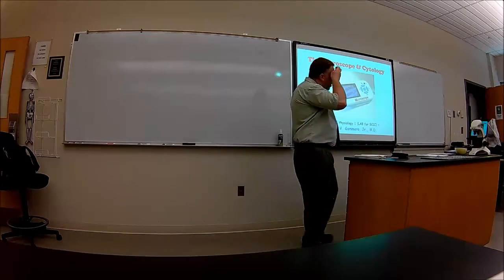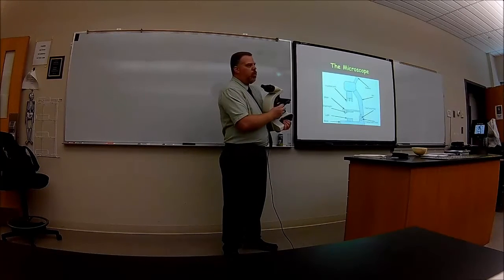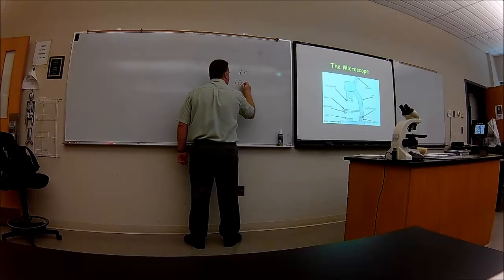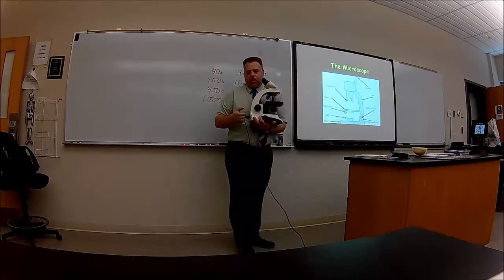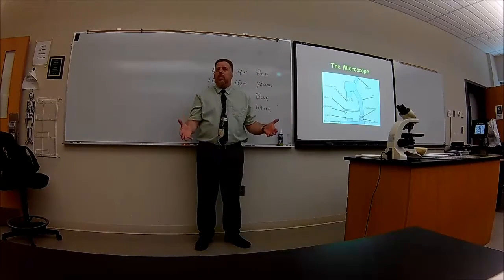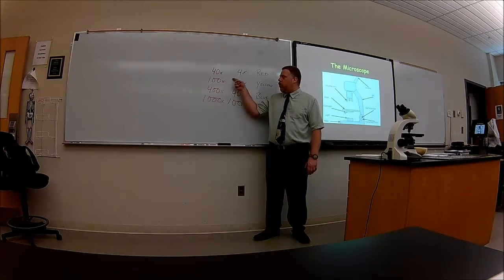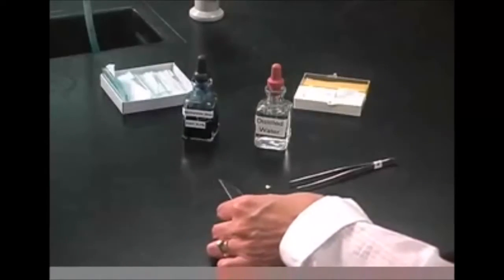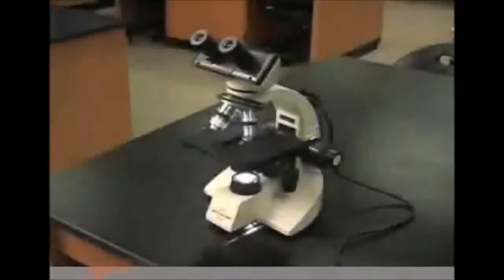Microscope LAB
- Introduction to the Microscope
- Magnification
- Adjusting the Lighting
- Light Refraction
- Oil Immersion
- Wet Mount Preparation
- Letter "e"